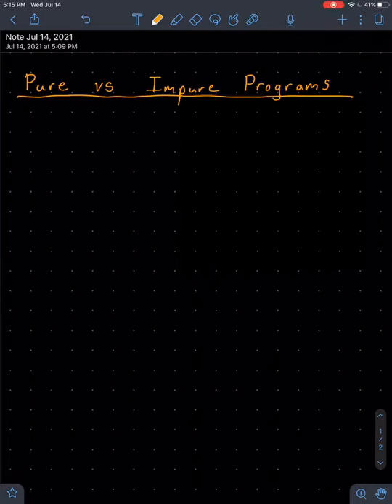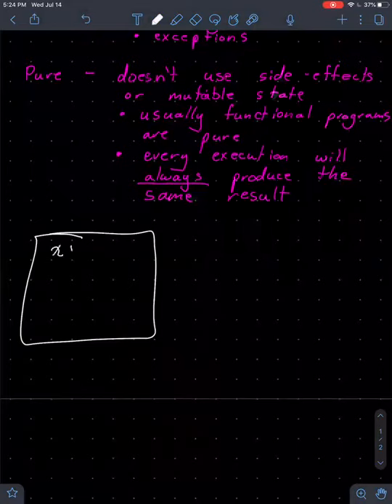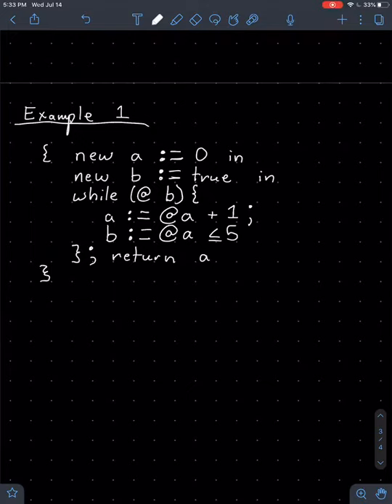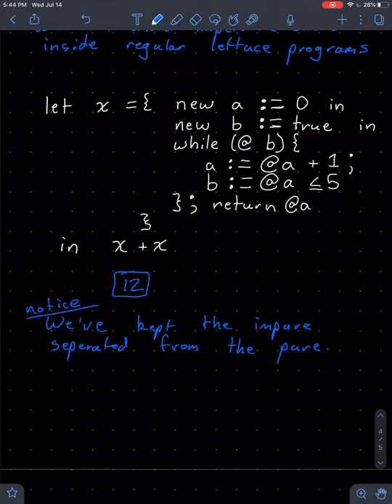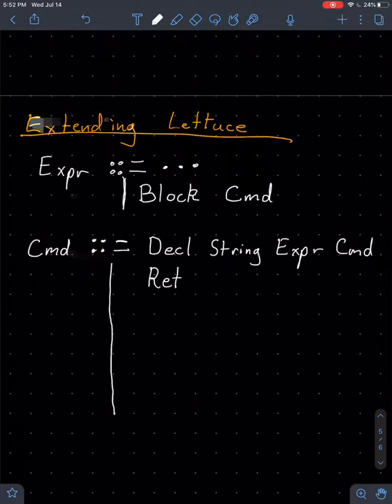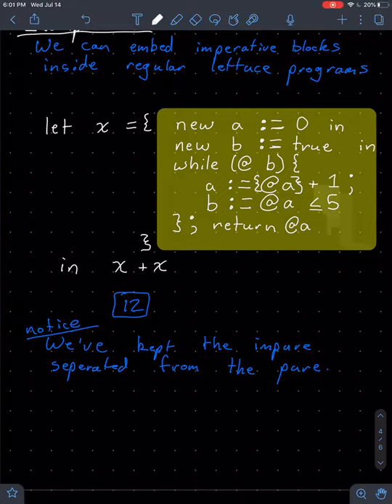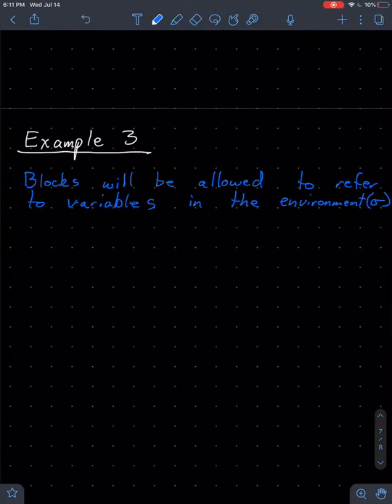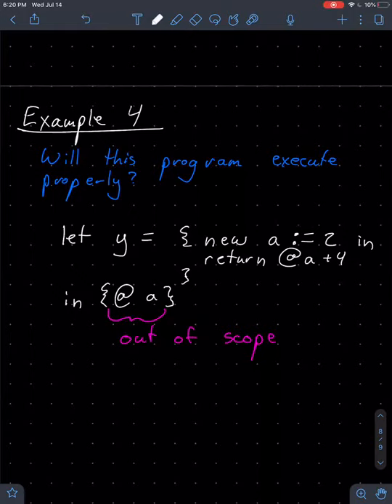Lecture 17 - Imperative Programming in Lettuce